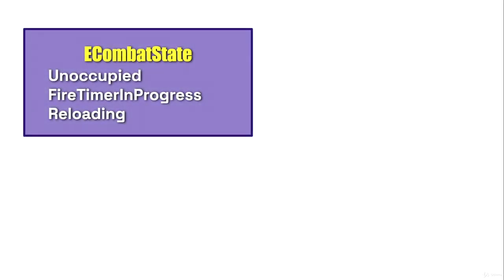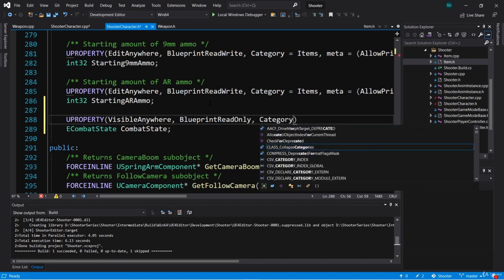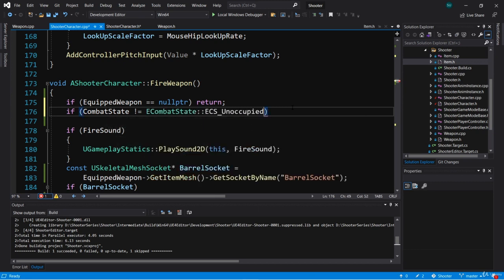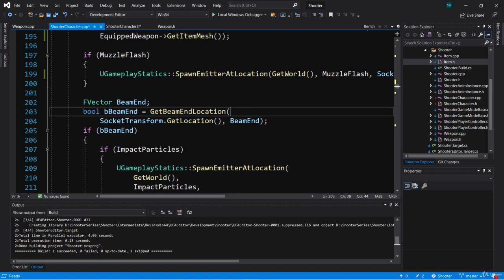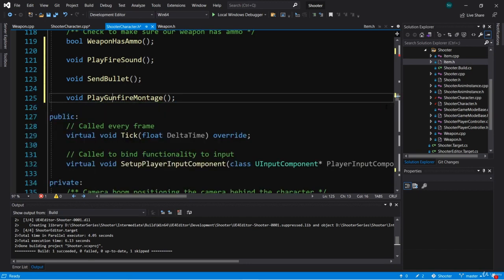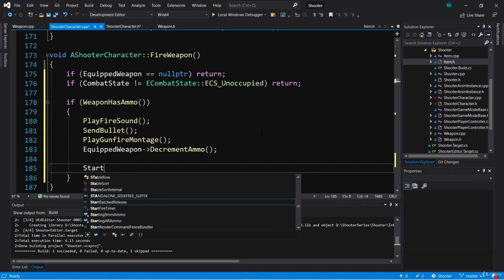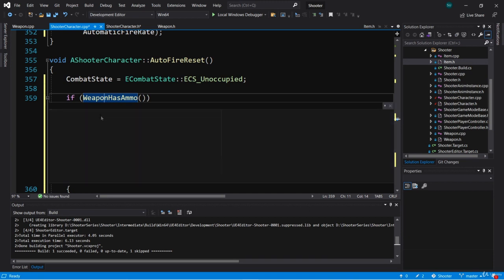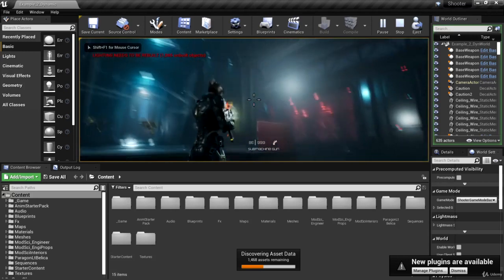96. Improving Weapon Fire Code